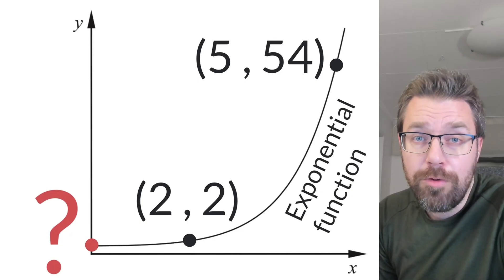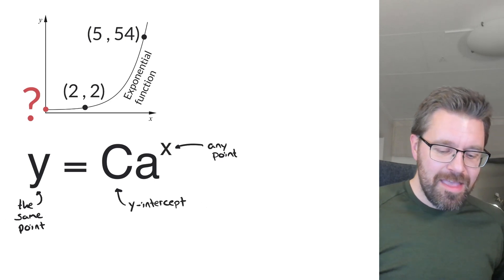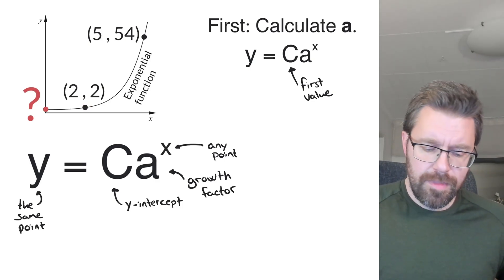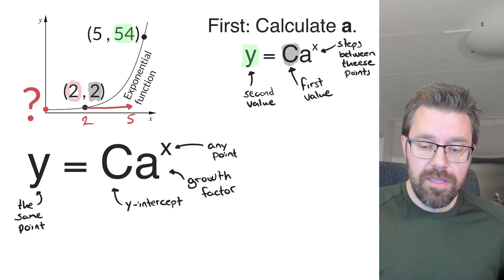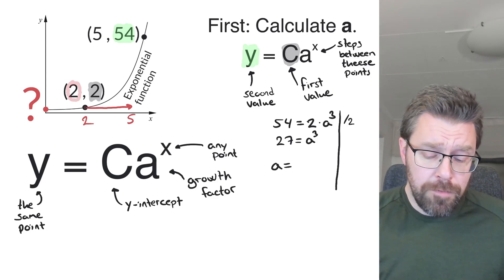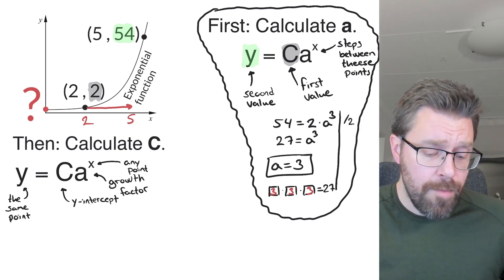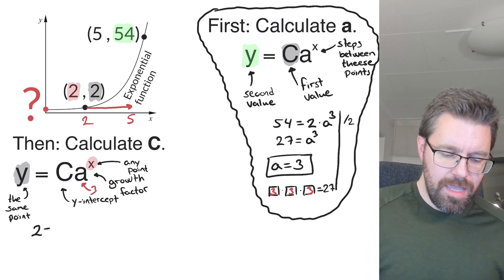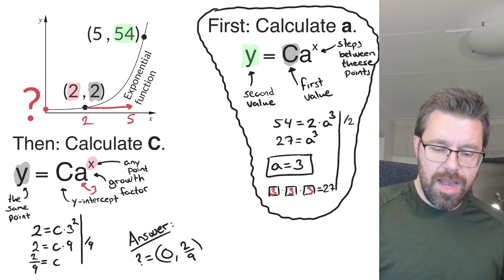Finding the y-intercept at an exponential function when two points are known.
My swedish channel: @vikstromjonas